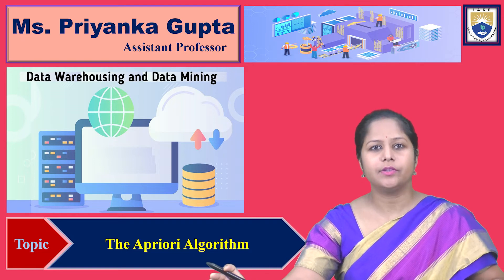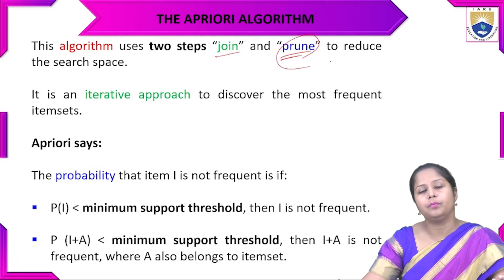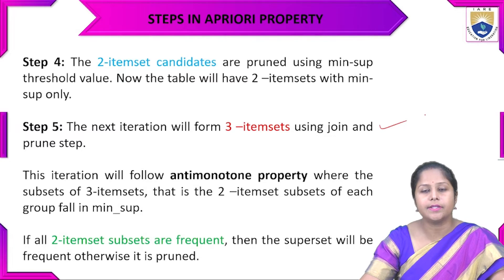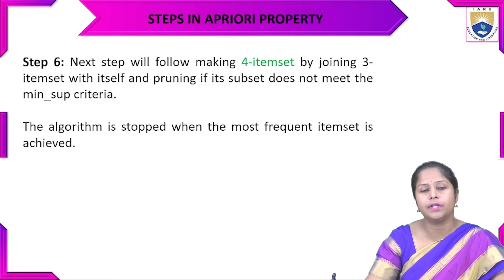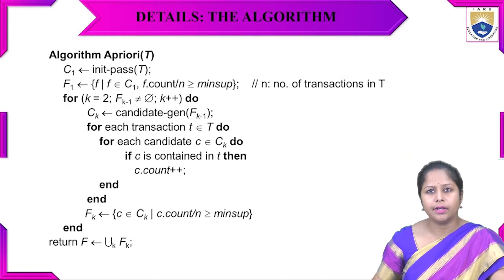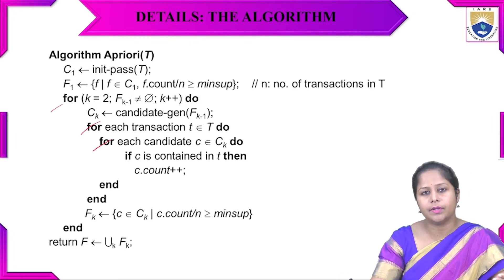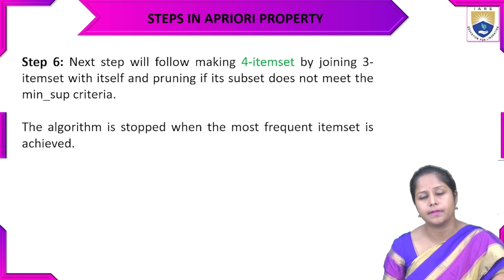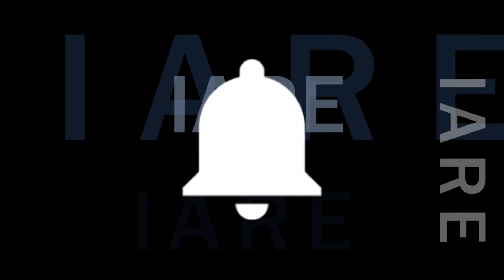The Apriori Algorithm by Ms. Priyanka Gupta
The Apriori Algorithm by Ms. Priyanka Gupta | IARE

Telangana, India.